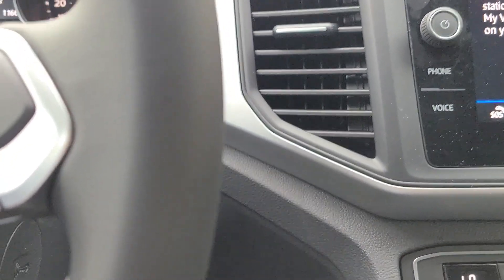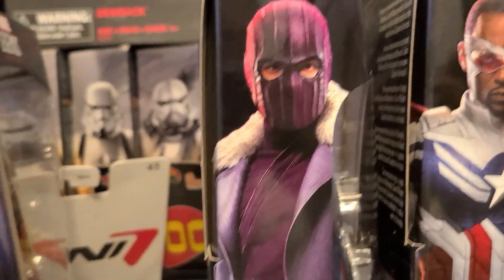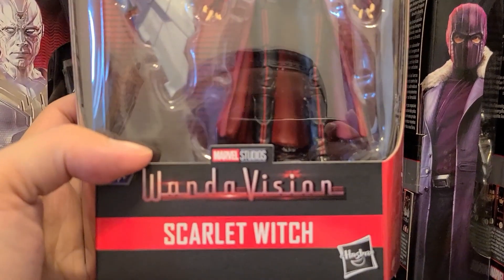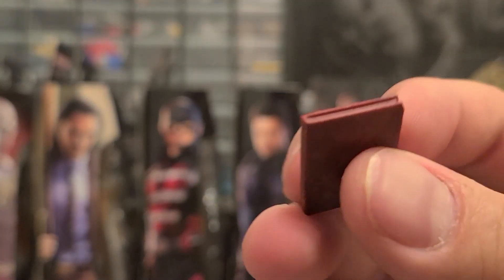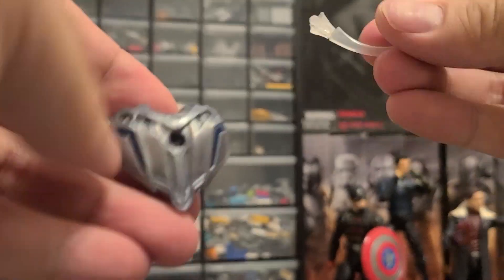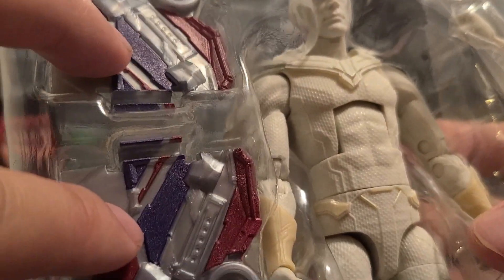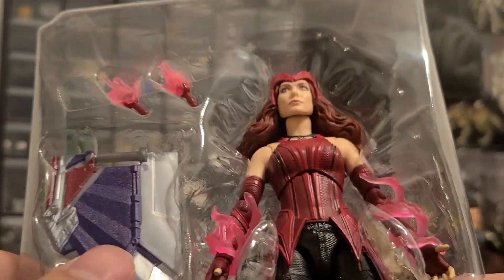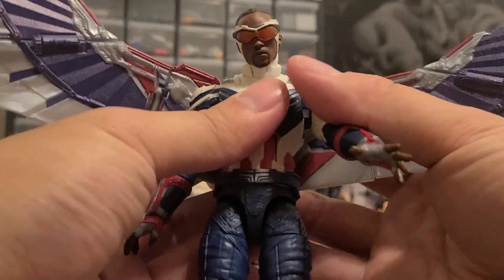Full Marvel Legends D+ Wave! Toy Hunt!!!!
If I suck at reviewing figures just be known this is my FIRST attempt. Go easy or yell at me, whatever.